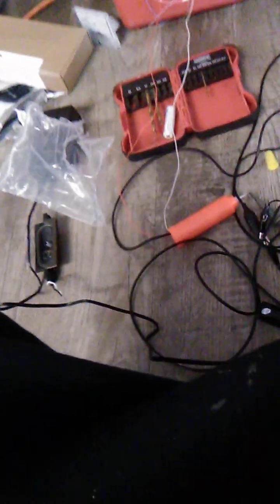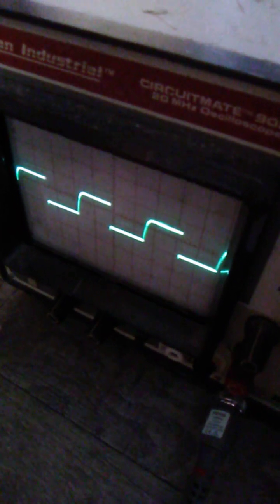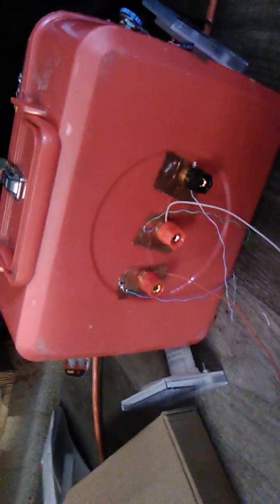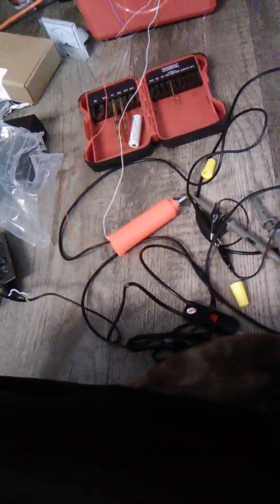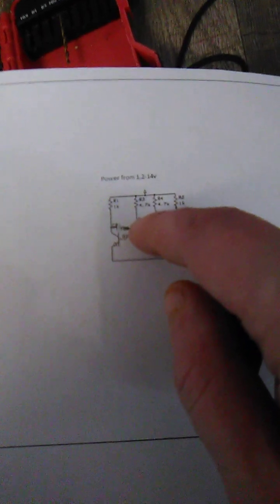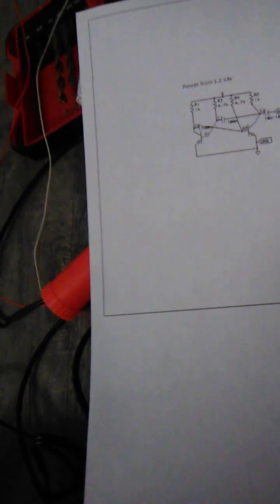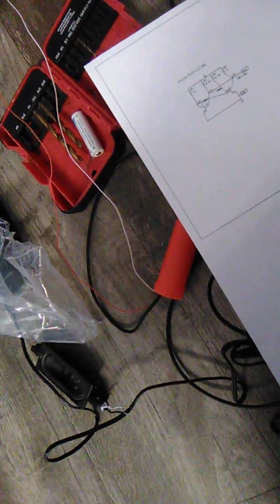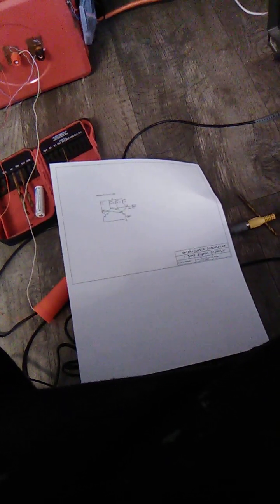diy signal injector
This is a very cool design I did with a broken basket ball pump.